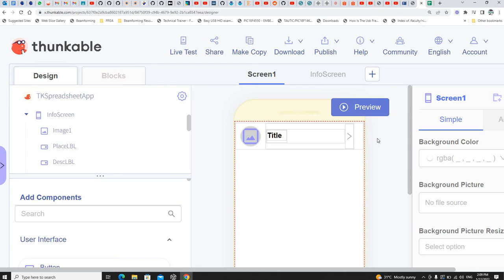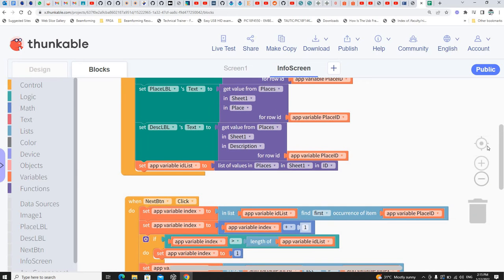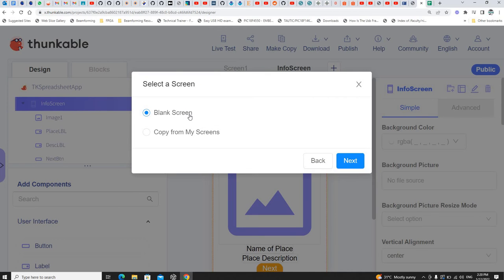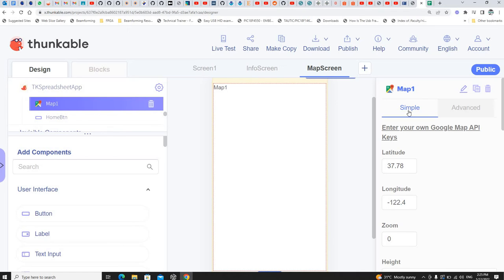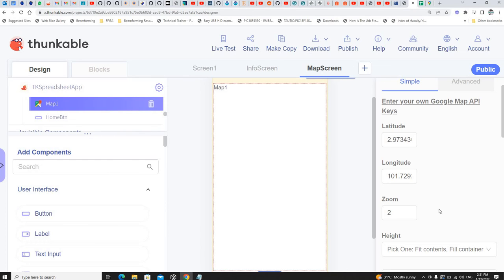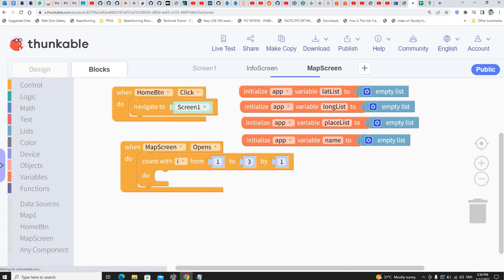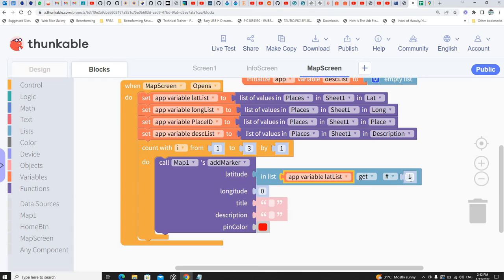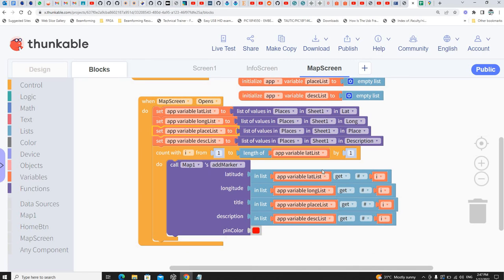Thunkable Workshop 2nd Dec 2022 Spreadsheet App part 2